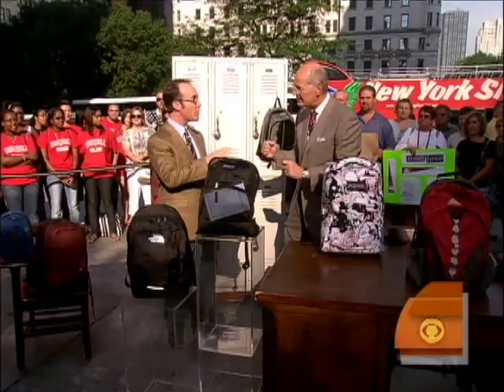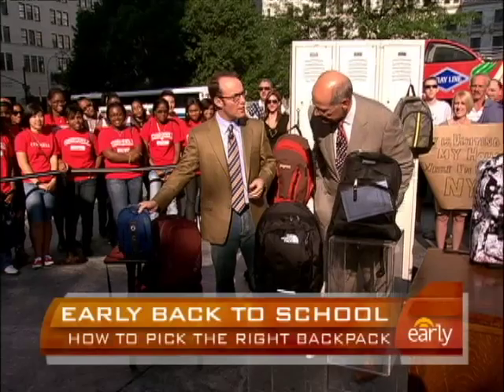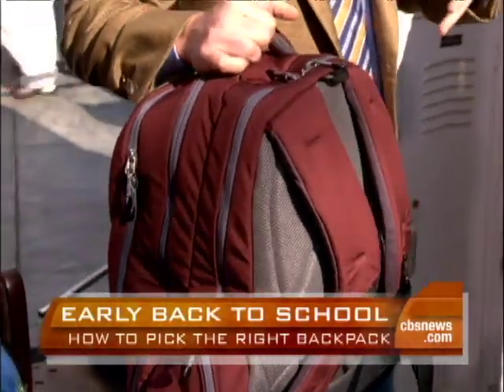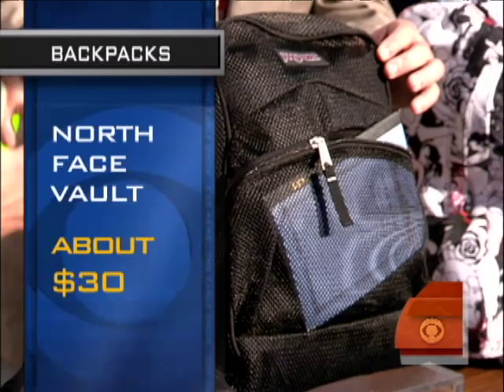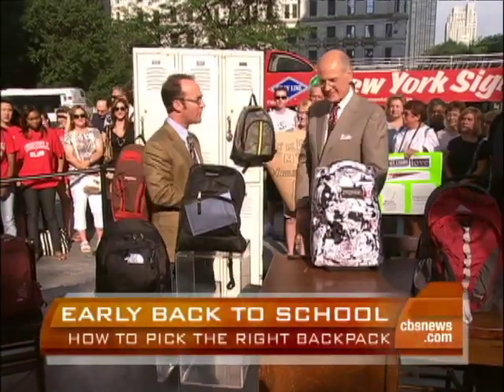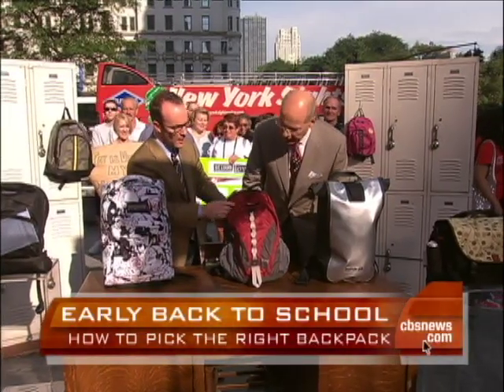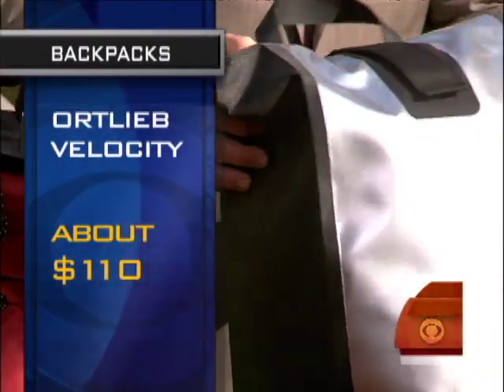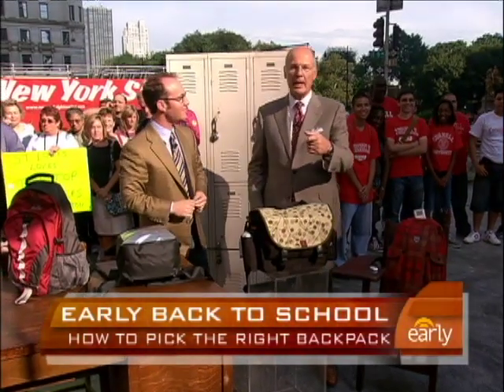Best Back-To-School Backpacks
Backpacks are a must-have for youngsters as they head off to school but which is right for your child? Paul Hochman of Fast Company magazine shows Harry Smith some of the season's best.